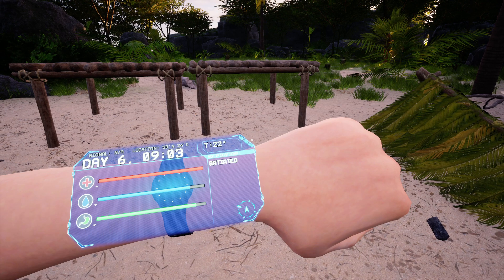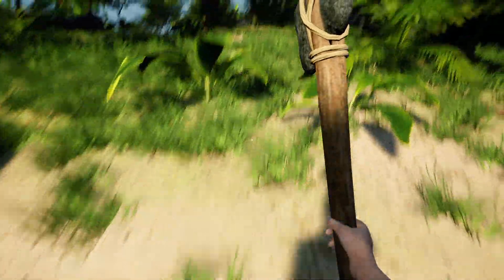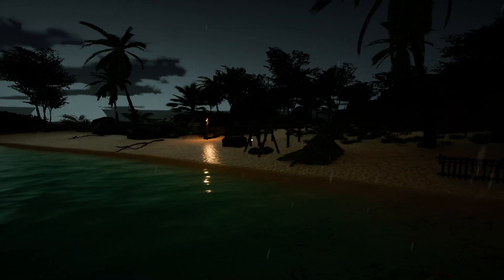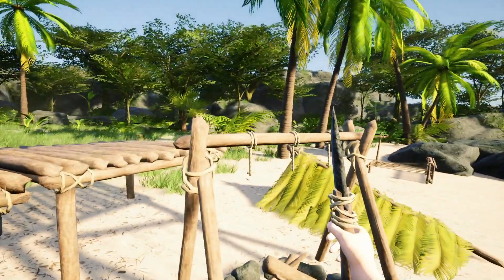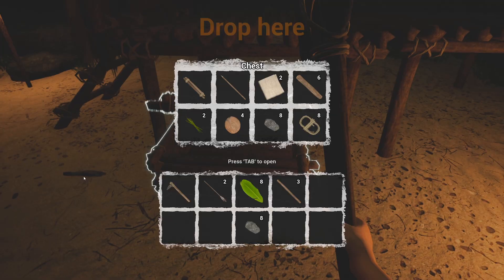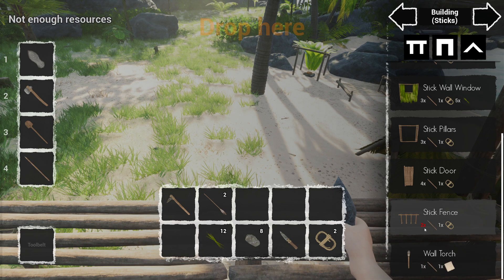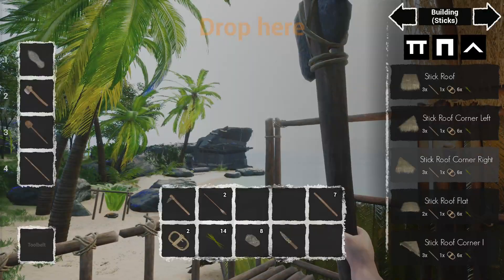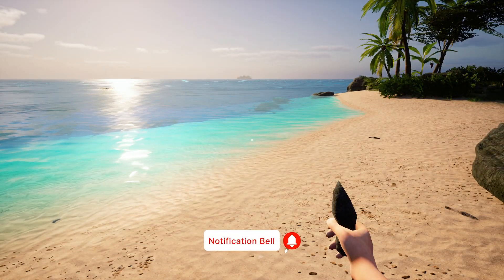Under A New Sun EP3 | Building A Beach House..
While searching for a new home, an unexpected failure in your ship has left you stranded on a planet surprisingly similar to Earth. Discover a vast open world, hunt for food, develop technologies, and build yourself a new home to survive!